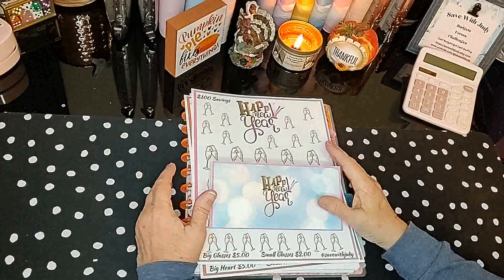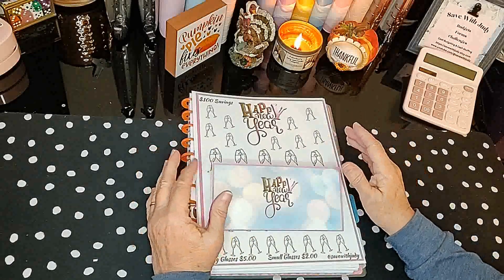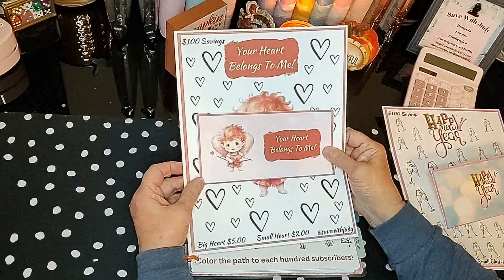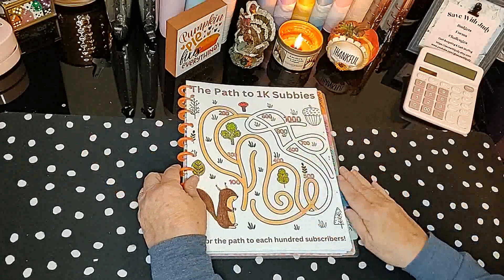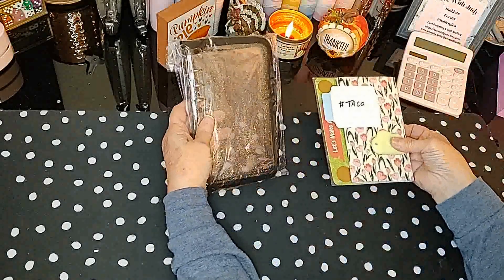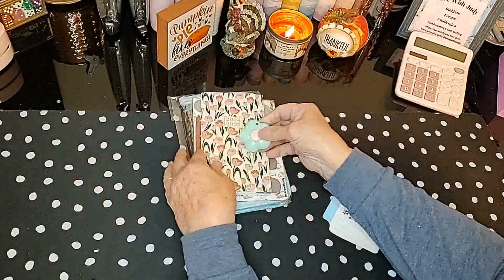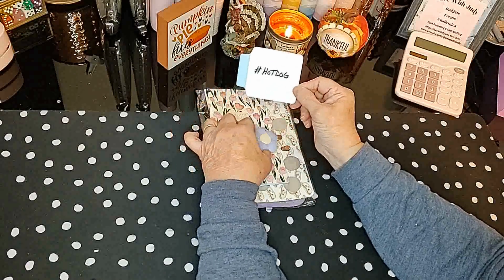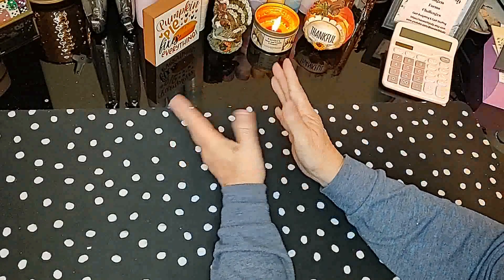Low Budget | Fixed Budget | 500 Subscriber Giveaway Announcement!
Please check my playlist for savings challenges, grocery hauls, and tips on saving money.